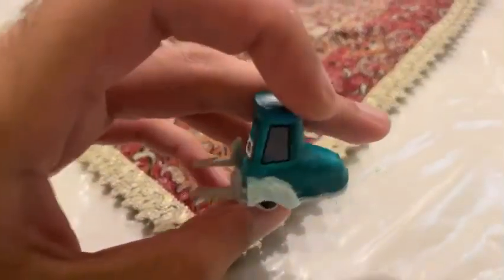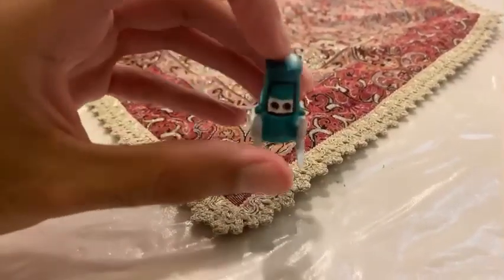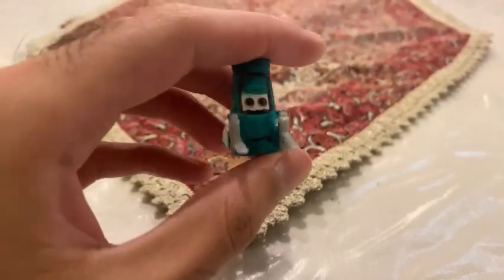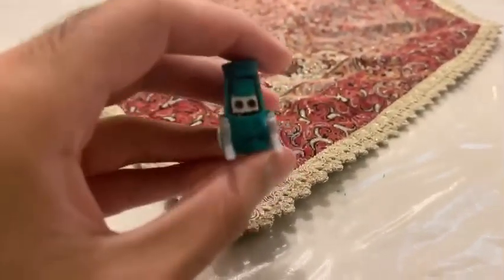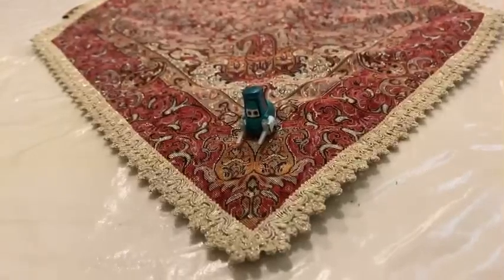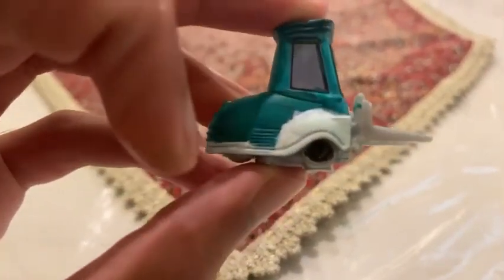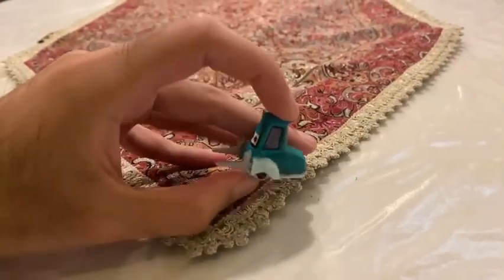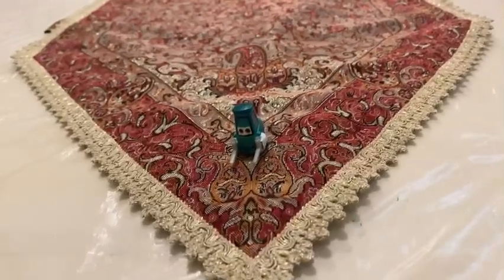Disney Pixar COTR Diecast Julio Quintire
The forklift pitty who is a destiny hotel employee is made in custom.